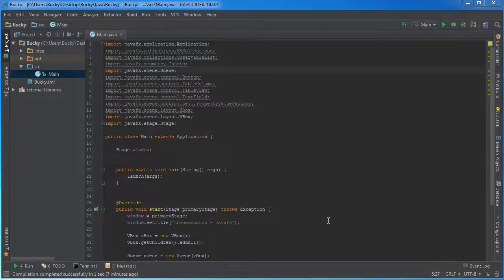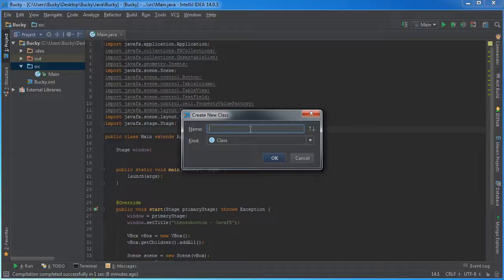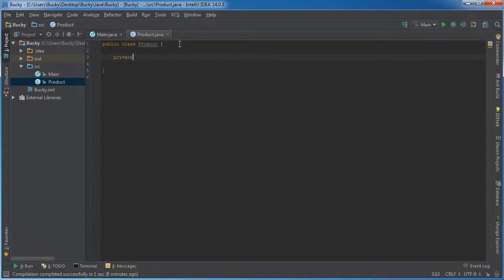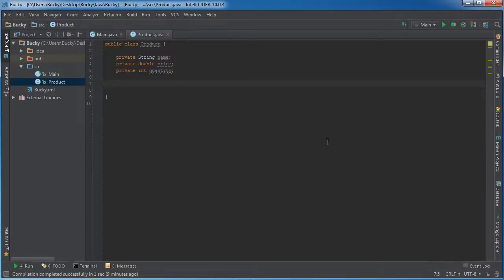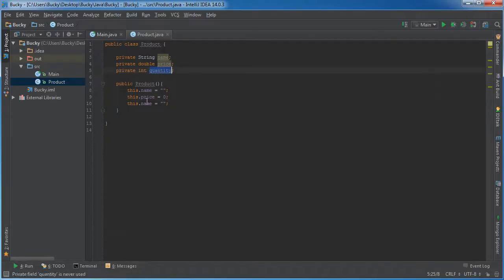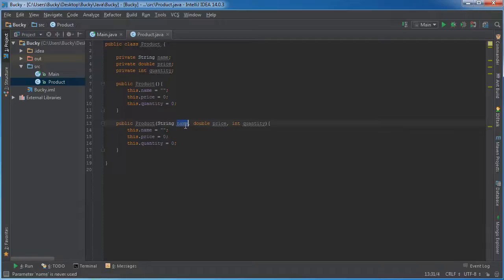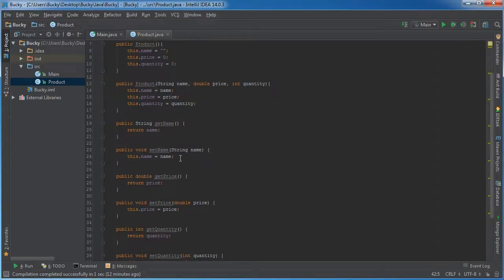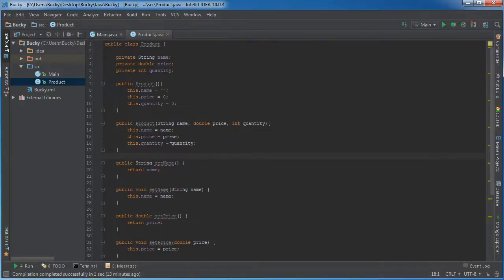JavaFX Java GUI Tutorial 17 Introduction to TableView